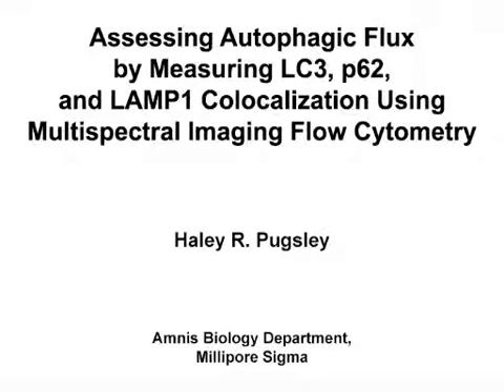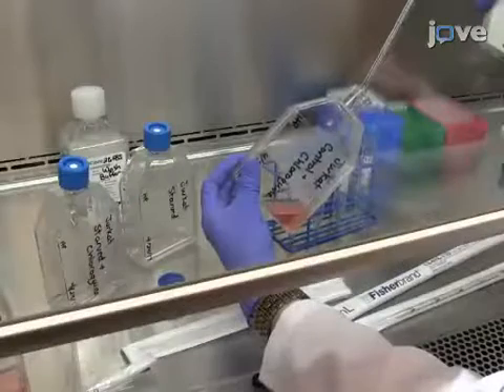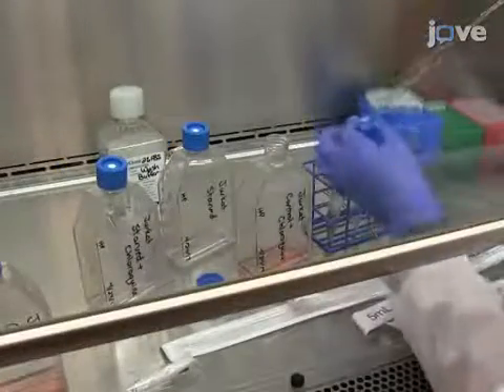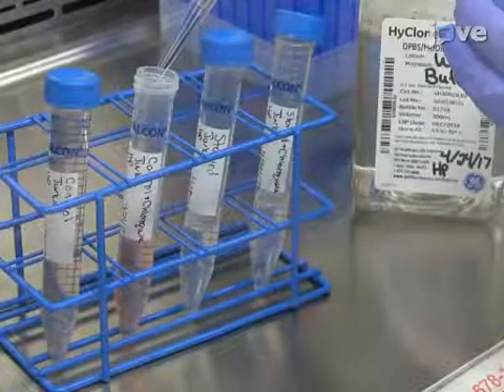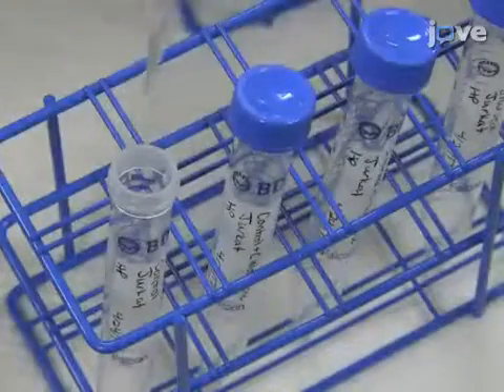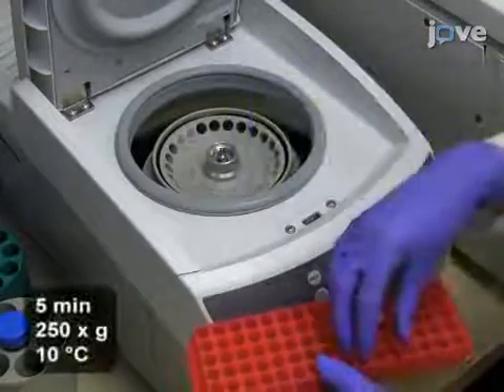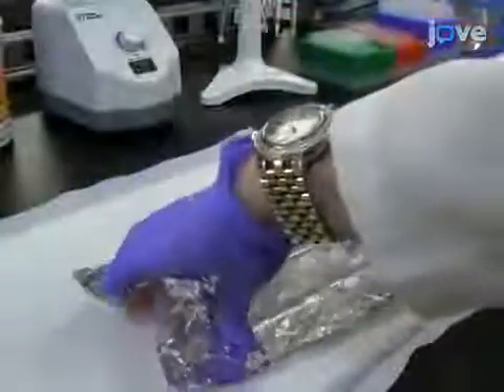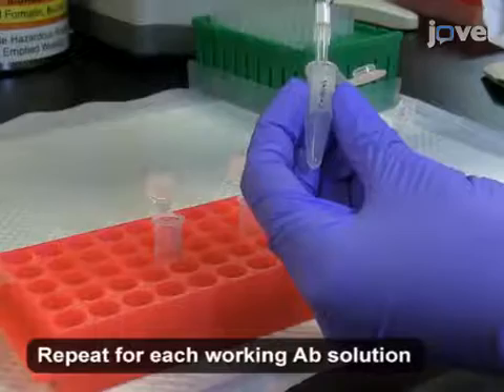Autophagic Flux By Measuring LC3, p62, & LAMP1 Co-localization l Protocol Preview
Assessing Autophagic Flux by Measuring LC3, p62, and LAMP1 Co-localization Using Multispectral Imaging Flow Cytometry -  a 2 minute Preview of the Experimental Protocol

Haley R. Pugsley
MilliporeSigma, Amnis Biology Department;

Here, multispectral imaging flow cytometry with an analytical feature that compares bright detail images of 3 autophagy markers and quantifies their co-localization, along with LC3 spot counting, was used to measure autophagy in an objective, quantitative, and statistically robust manner.